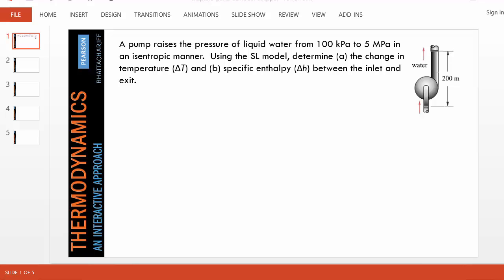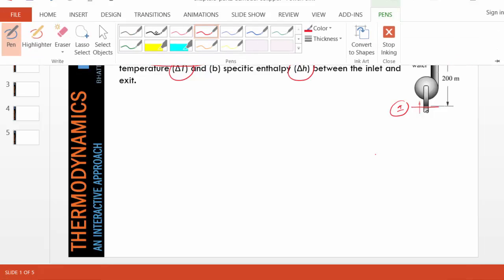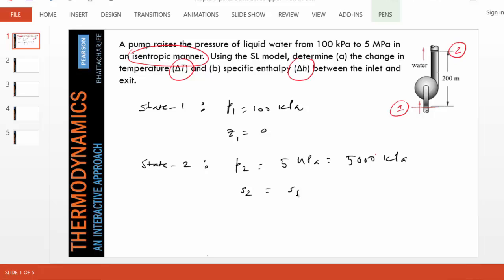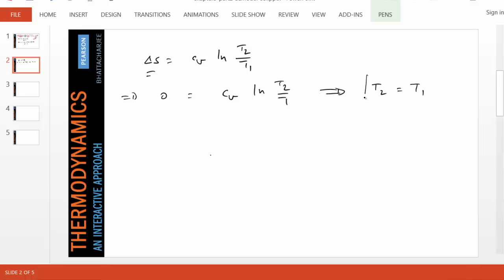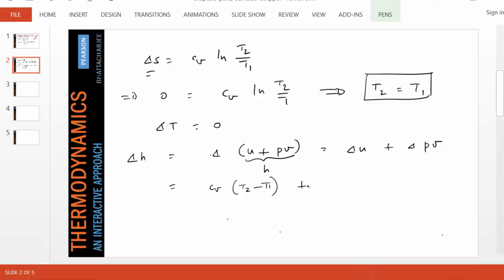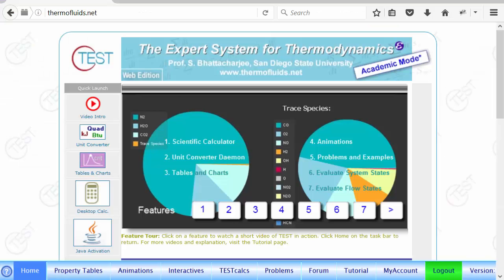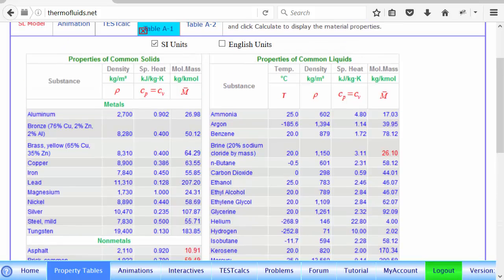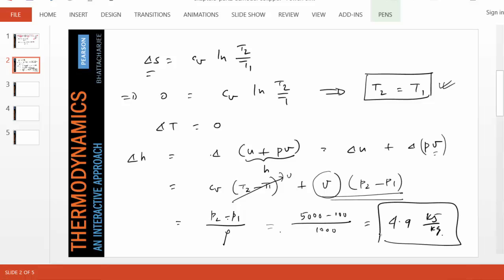ch3-SL-sol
Manual solution